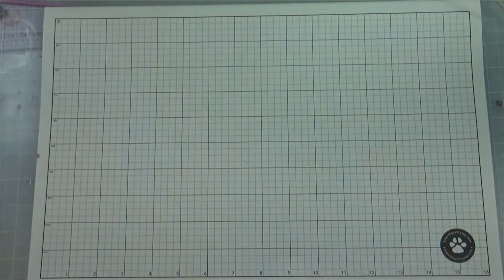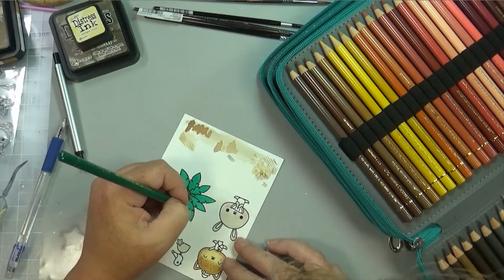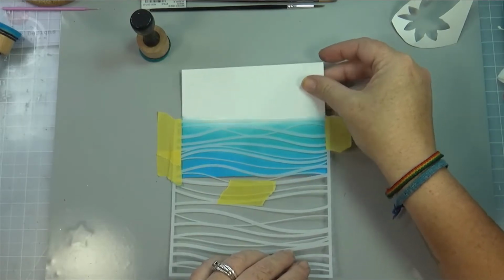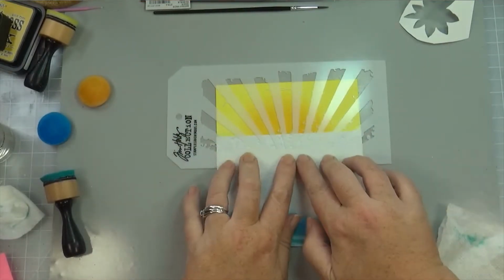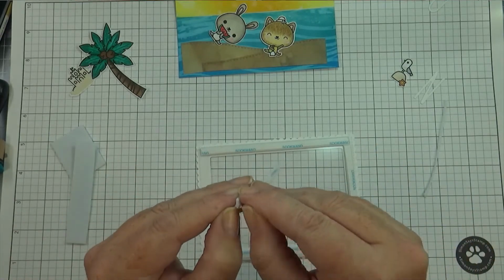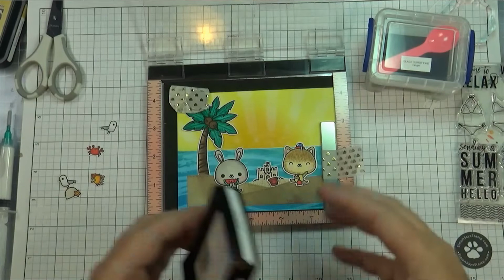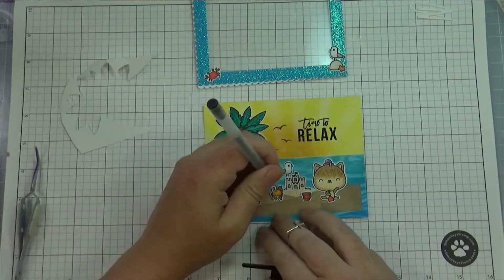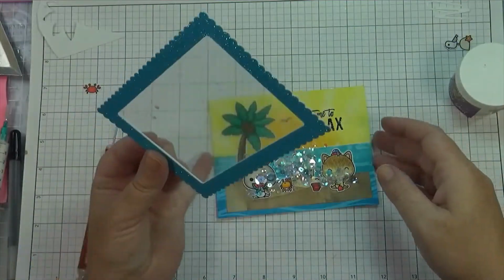Fun In The Sun Shaker Card Featuring Mama Elephant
Don’t forget to head to the Simon Says Stamp Wednesday Challenge blog and link up your project!!

• Tim Holtz 8.5 X 11 DISTRESS WATERCOLOR CARDSTOCK Ranger TDA53927

• Tim Holtz Distress Mini Ink Pad ANTIQUE LINEN Ranger TDP39846

• Tim Holtz Distress Mini Ink Pad GATHERED TWIGS Ranger TDP40002

• Tim Holtz Distress Mini Ink Pad PUMICE STONE Ranger TDP40101

• Tim Holtz Distress Ink Pad LUCKY CLOVER Ranger TIM43249

• Tim Holtz Distress Ink Pad FRAYED BURLAP Ranger TIM21469

• Tim Holtz Distress Mini Ink Pad FESTIVE BERRIES Ranger TDP39969

• Tim Holtz Distress Mini Ink Pad TATTERED ROSE Ranger TDP40224

• Simon Says Stamp Stencil WAVES ssst121357 This is the Life

• Faber-Castell POLYCHROMOS COLORED PENCILS 36 Piece Set in Tin 110036

• Simon Says Stamp MASKING PAPER Sheets 20 Count SMSK20

• Tim Holtz Distress Ink Pad SQUEEZED LEMONADE Ranger TIM34940

• Tim Holtz Distress Ink Pad FOSSILIZED AMBER Ranger TIM43225

• Simon Says Stamp Cardstock ASSORTMENT GLITTER 6x6 Pack sssast20

• Simon Says Stamp LARGE GRID PAPER Pack Pad SGRID1 The Color of Fun

• Hero Arts ACETATE SHEETS 5 x 6 inches PS762

• 9 x 12 WHITE FUN FOAM 12 Pack 118711

• Simon Says Stamp Embossing Powder BLACK Ultrafine Detail BlackEP7